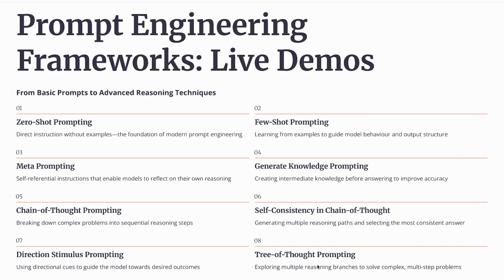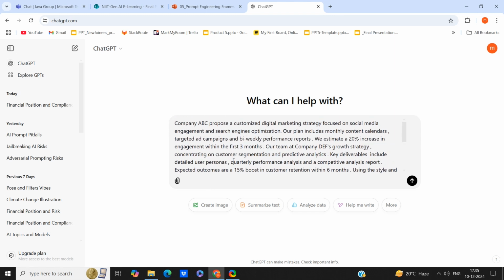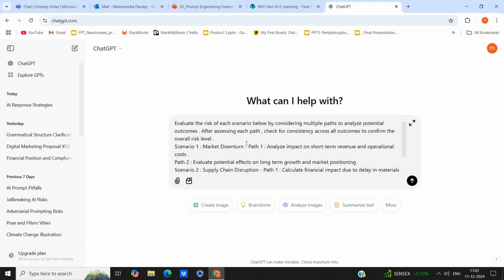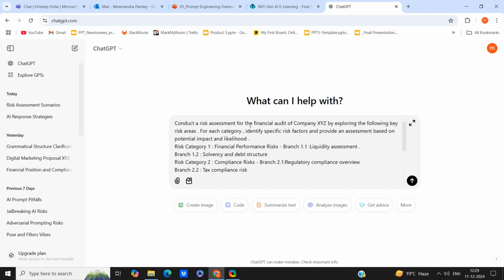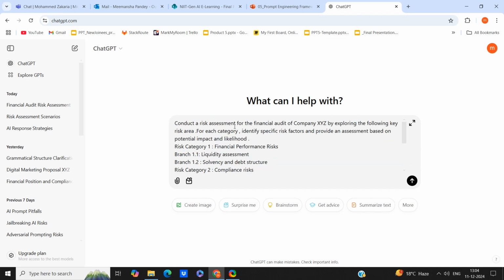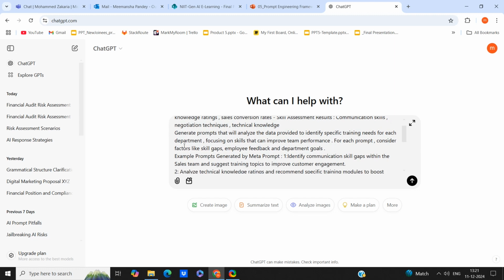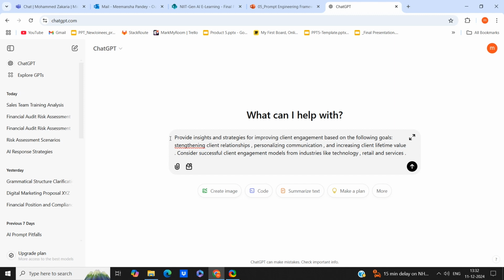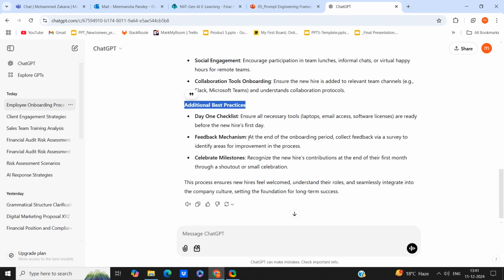Prompt Engineering Frameworks -Demo | Zero-Shot, Few-Shot & CoT Demo | NIIT GenAI Course M6S6.2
Welcome back to Module 6 of NIIT’s Generative AI Program — Prompt Engineering (Beginner → Advanced).

This video is a hands-on demo session on Prompt Engineering Frameworks, where we move from theory to real-world application. In this session, we demonstrate how the most widely used prompting frameworks work in practice using ChatGPT.

You’ll start with foundational techniques like Zero-Shot and Few-Shot Prompting, and then progress to advanced reasoning and knowledge-driven frameworks such as Chain-of-Thought, Self-Consistency, Directional Stimulus, Meta Prompting, Tree-of-Thought, and Generate Knowledge Prompting.

Each framework is explained through live examples and practical business scenarios, helping you understand not just what these techniques are — but how and when to use them effectively in real-world applications like analytics, training recommendations, onboarding, and strategy building.

By the end of this video, you’ll be able to apply the right prompting framework based on task complexity, reasoning depth, and desired AI output quality.

🔹 1. Introduction to Prompt Engineering Frameworks

Why frameworks matter in modern AI systems
Moving from basic prompts to structured reasoning

🔹 2. Zero-Shot Prompting (Demo)

Generating outputs without examples
Using zero-shot prompts for quick insights
Business and analytical use cases

🔹 3. Few-Shot Prompting

Guiding AI with examples
Improving output consistency and structure

🔹 4. Meta Prompting

Using one prompt to generate other prompts
Improving prompt quality iteratively

🔹 5. Generate Knowledge Prompting

Creating new insights instead of retrieving facts
Strategy building using AI’s existing knowledge

🔹 6. Chain-of-Thought & Self-Consistency

Step-by-step reasoning
Improving logical accuracy and reliability

🔹 7. Directional Stimulus Prompting

Steering AI responses toward specific goals

🔹 8. Tree-of-Thought Framework

Exploring multiple reasoning paths
Evaluating alternative solutions

🔹 9. Real-World Demonstrations

Training needs analysis
Client engagement strategies
Employee onboarding optimization

M6_01 — What Is a Prompt
M6_02 — Basics of Prompt Engineering
M6_03 — Prompt Engineering – Part 1
M6_04 — Prompt Engineering – Part 2
M5_05 — Prompt Engineering – Part 3
M6_6.1 — Prompt Engineering Frameworks
M6_6.2  — Prompt Engineering Frameworks Demo✅ (This Video)
M6_7.1 — Prompting Scenarios
M6_7.2 — Prompting Scenarios Demo
M6_08 — Controlling ChatGPT Output with Prompt Priming
M6_09 — Using Modifiers in Prompts
M6_10 — More Prompting Ideas

TIMESTAMPS:
00:00 – Introduction to Prompt Engineering Frameworks
00:58 – Zero-Shot Prompting Demo
15:01 – Generate Knowledge Prompting
16:34 – Directional Stimulus Prompting
18:25 Summary & Key Takeaways